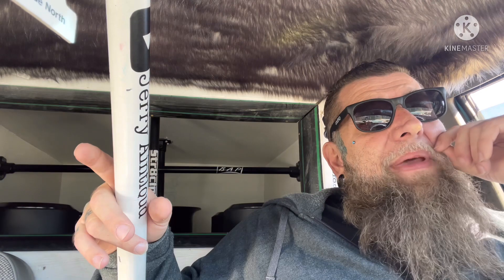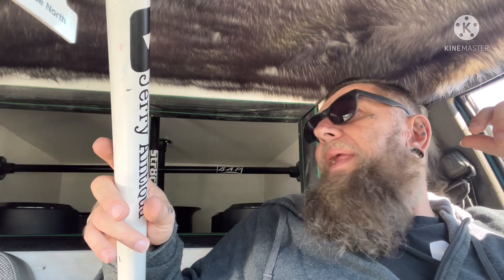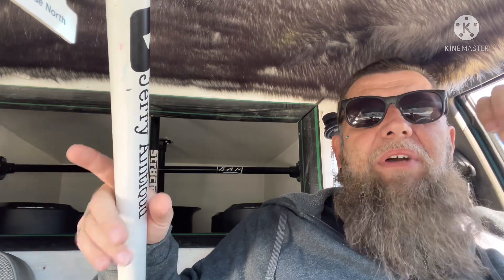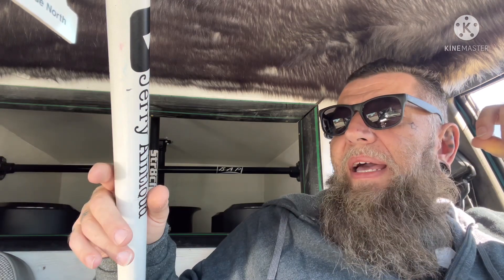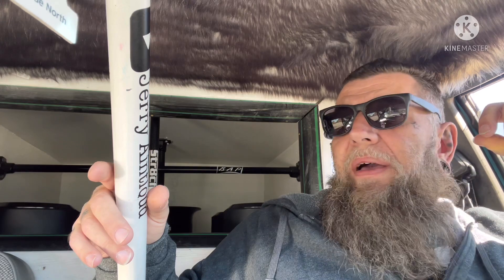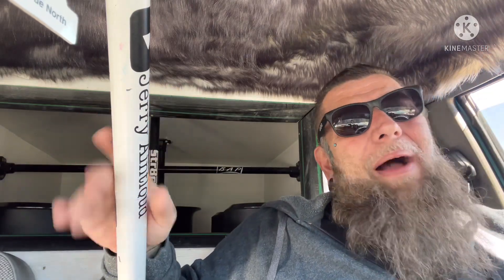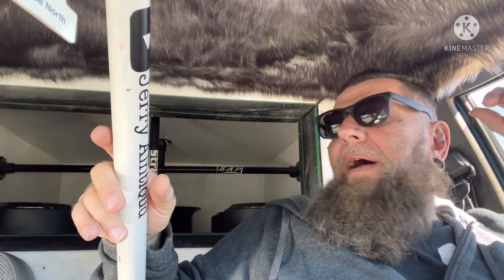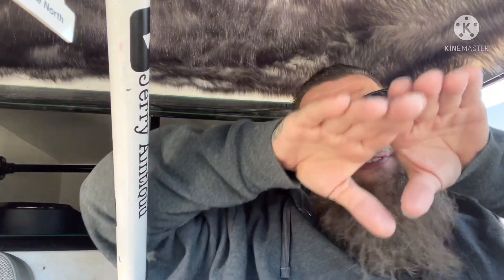Subwoofers is less more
Can you get louder with less cone area